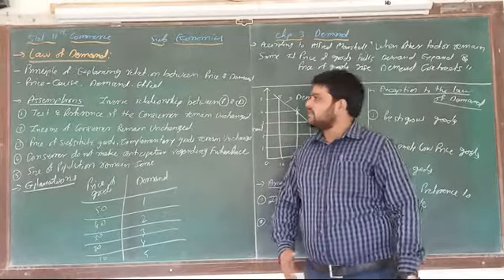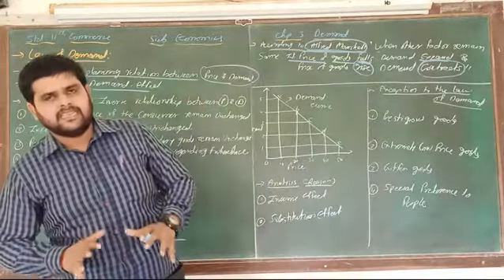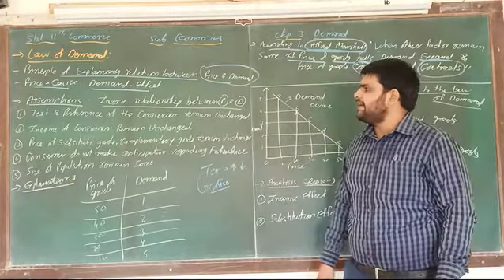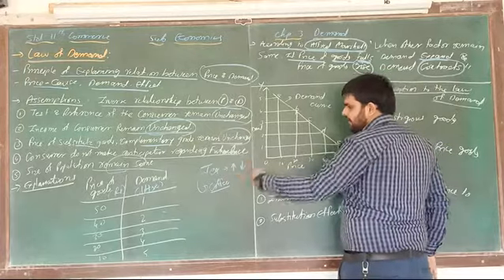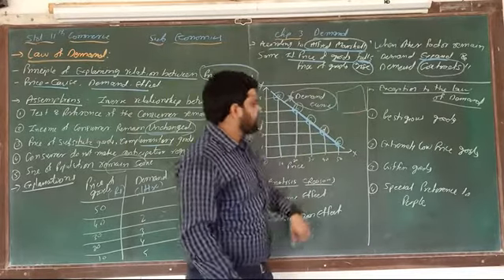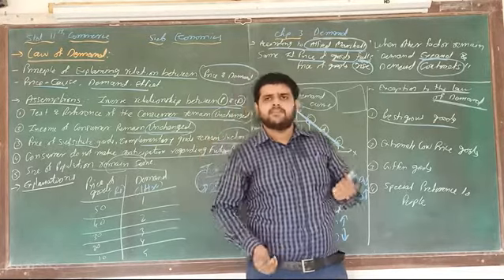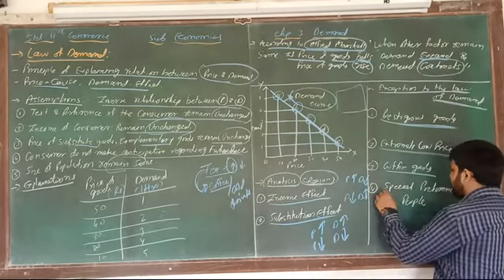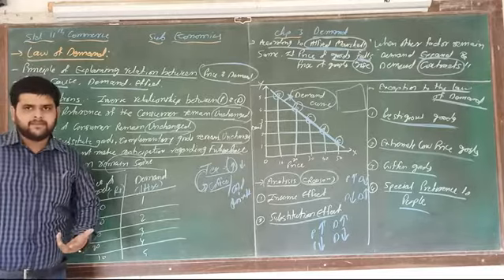11th Commerce subject Economics chp 3. Law of Demamd and exception of law of Demamd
Law of Demamd and exception of law of Demamd